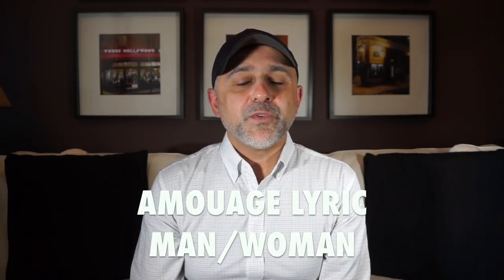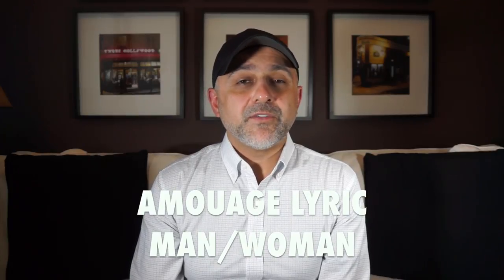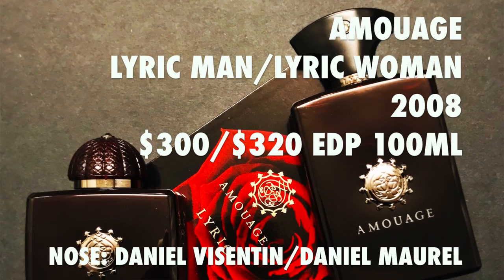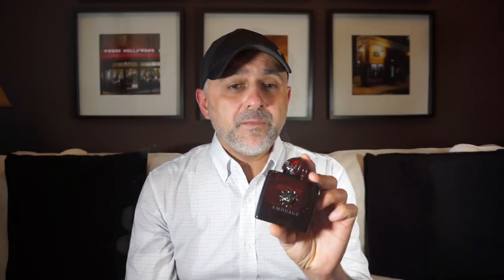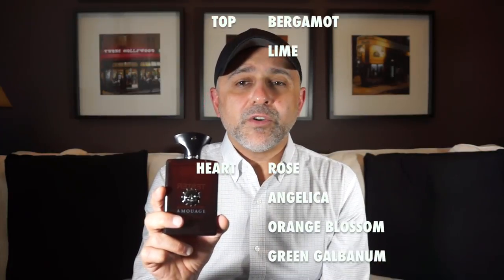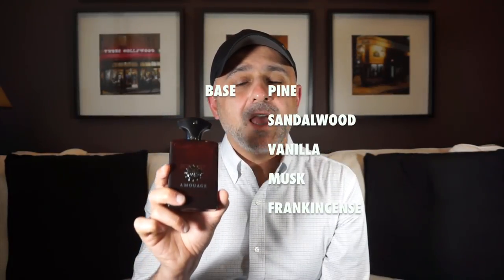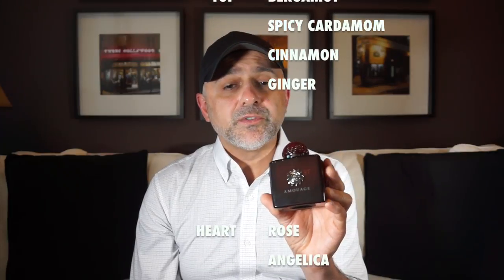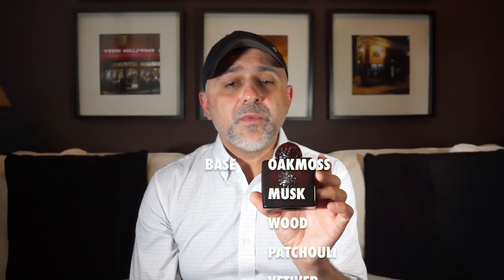Amouage Lyric Man/Lyric Woman Review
Amouage Lyric Man and Lyric Woman Review

This is my Amouage Lyric Man and Lyric Woman Review. This is a combined Amouage Lyric Man Fragrance Review along with Amouage Lyric Woman Fragrance Review. Amouage Lyric Man has been in my collection for almost 5 years as I love the way it smells. The rose is jammy, juicy with ginger and lime and makes for a potent rose freshie for warmer days. It's perfection for me. Amouage Lyric Woman on the other hand was newer to me. It's a darker, drier take on rose. Both of these of course are rose perfumes but both are completely different. I prefer Amouage Lyric Man over Lyric Woman just because I am so used to Lyric Man but I also enjoy Lyric Woman as it's completely different than Lyric Man. It's more dry, more spicy Oriental and perfect for Fall mostly but doable in Spring as well.

Lyric Man:
Top notes: Bergamot, Lime
Heart notes: Rose, Angelica, Orange Blossom, Green Galbanum, Spicy Ginger, Nutmeg, Saffron
Base notes: Pine, Sandalwood, Vanilla, Musk, Frankincense

100ml = $300 EDP 2008
Perfumer: Daniel Visentin
Rose, Lime, Incense, Musk, Bergamot, Anjelica are the major players for Lyric Man.

Lyric Woman:
Top notes: Bergamot, Spicy Cardamom, Cinnamon, Ginger
Heart notes: Rose, Angelica, Jasmine, Ylang-Ylang, Geramnium, Orris
Base notes: Oakmoss, Musk, Wood, Patchouli, Vetiver, Sandalwood, Vanilla, Tonka Bean, Frankincense

100ml = $320 EDP 2008
Perfumer: Daniel Maurel
Rose, Incense, Sandalwood, Nutmeg, Cinnamon, Musk, Ylang-Ylang are the major players for Lyric Woman.

Even though I have owned I have owned Amouage Lyric Man for years, Amouage Lyric Man and Amouage Lyric Woman fragrances were sent to me for this review. The views and opinions for Amouage Lyric Man and Amouage Lyric Woman are all my own. Please test these Amouage Lyric Man and Amouage Lyric Woman Fragrances on your own. Buy samples or decants to see if you like them. The fragrances I might like, you might not like and vice versa. So I can't guarantee that you will react the same way to these Amouage Lyric Man and Amouage Lyric Woman Fragrances as I have reacted to them in this video.

📚📚📚 Do you like to read about Perfume, Fragrances, Scents? 📚📚📚 Check out links to books below. I Recommend! ⬇️⬇️⬇️